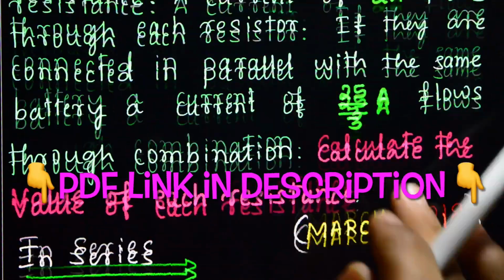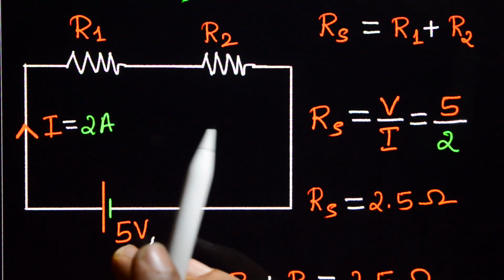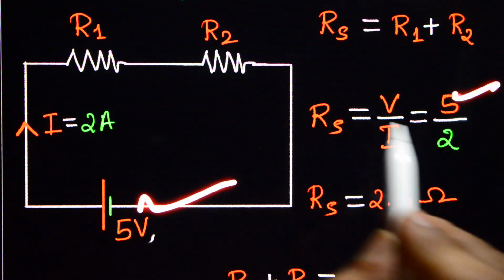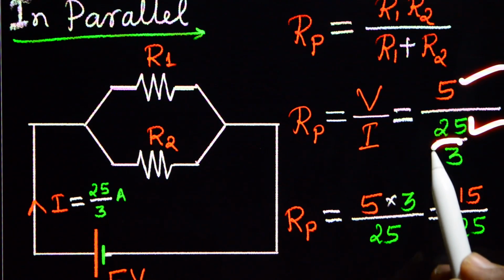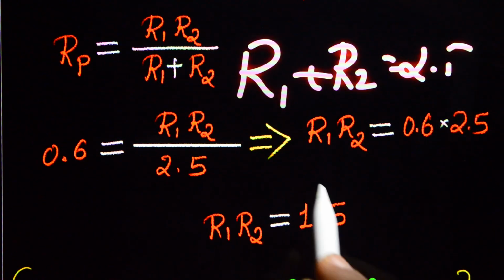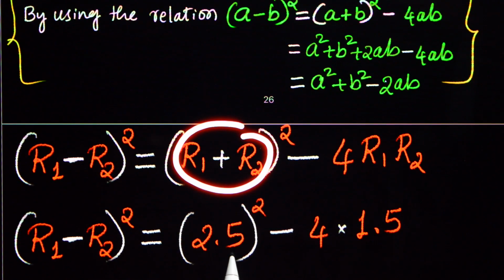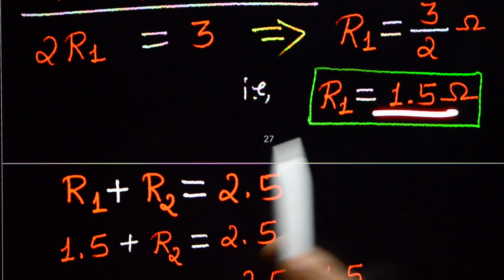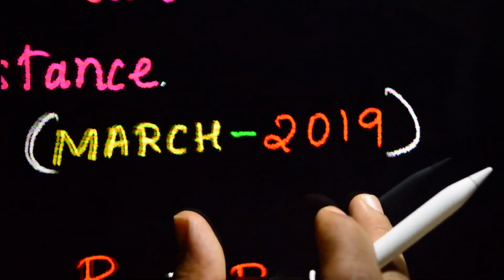2019 March Current Electricity Numerical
👆pdf Link:2019   March Current Electricity Numerical